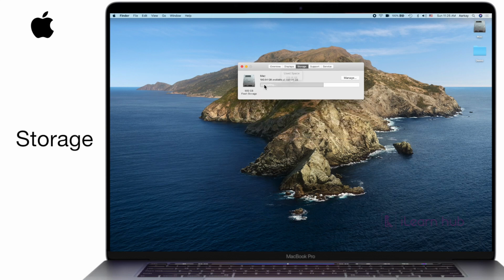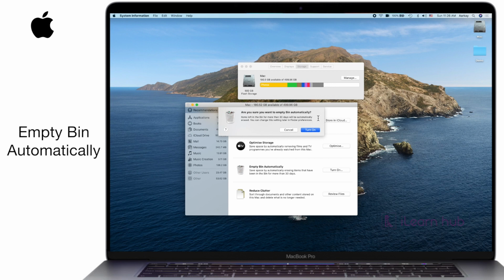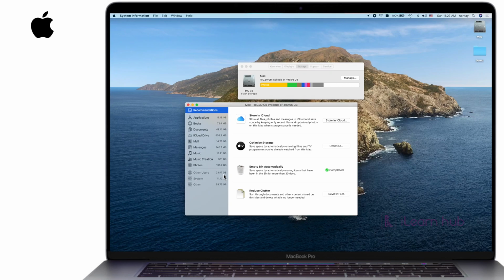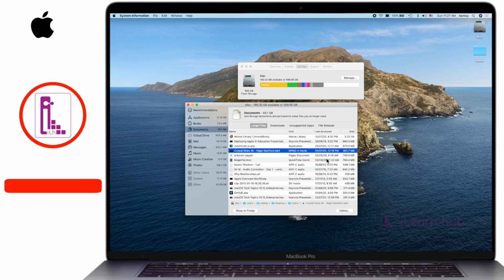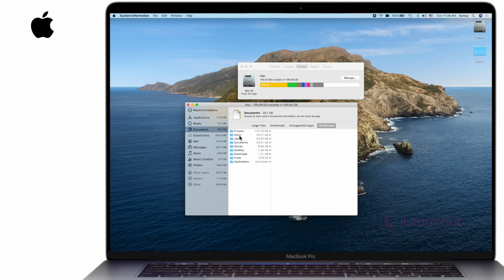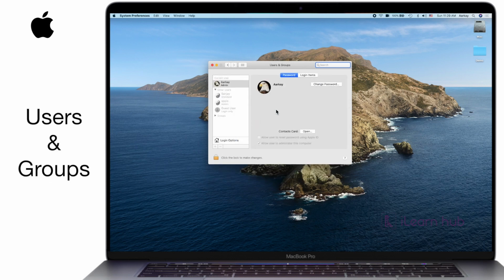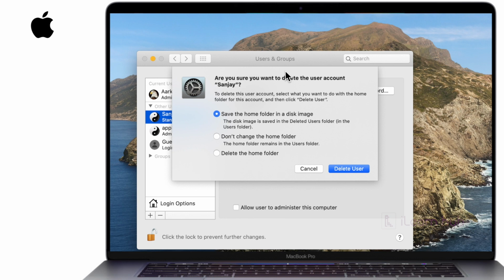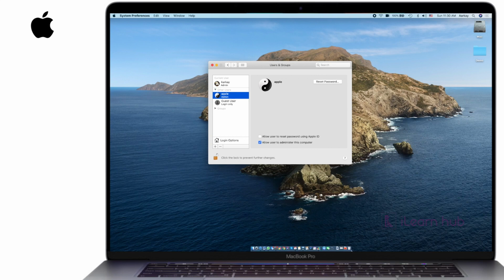How to Manage Storage in macOS | macOS tips | iLearnhub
Here are some Quick Tips on how to manage the storage and free up space on your iMac MacBookPro.